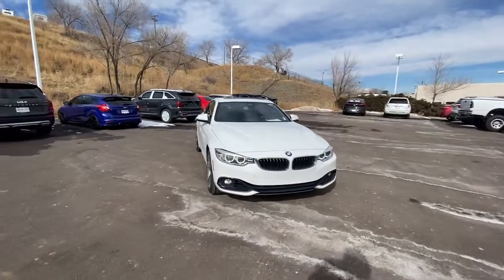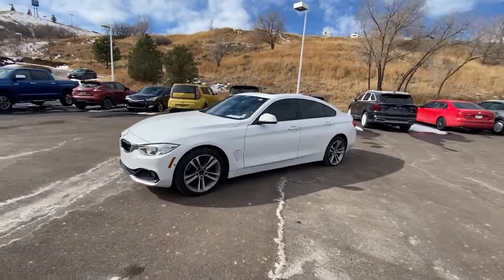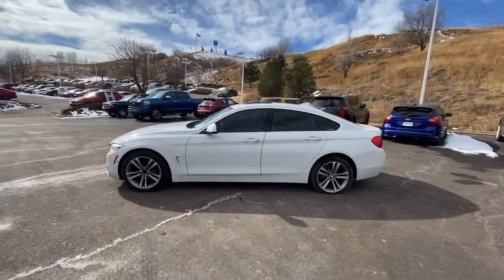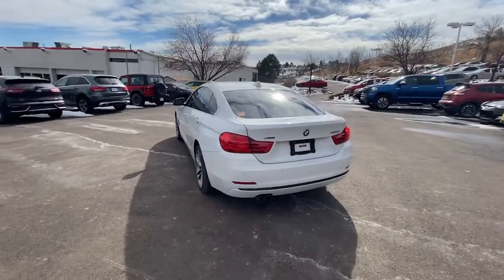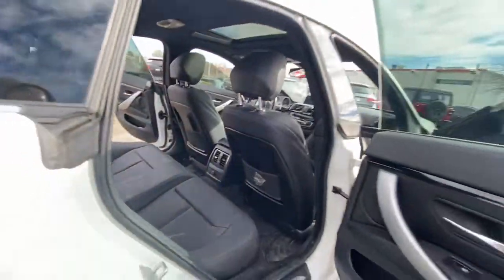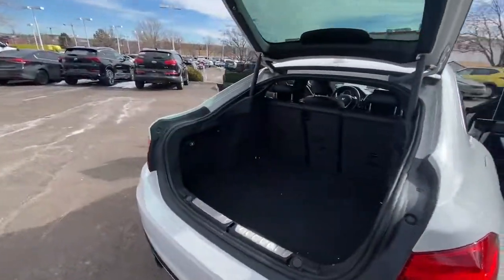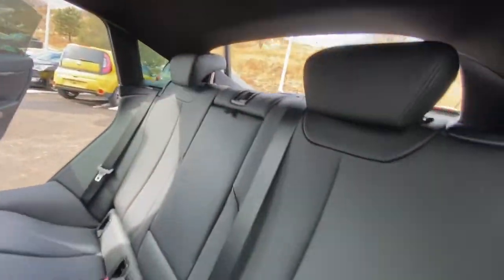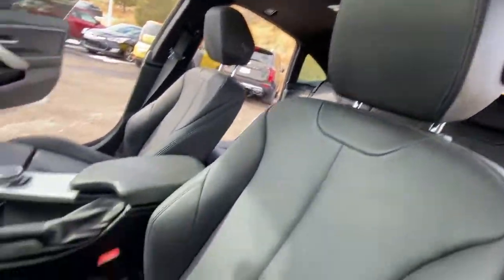2016 BMW 4_Series Colorado Springs, Southern Colorado, Pueblo, South Colorado Springs Falcon 19735A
Used 2016 BMW 4_Series available in 1020 Motor City Drive, Colorado Springs, Colorado at Phil Long Kia. Servicing the Colorado Springs, Southern Colorado, Pueblo, South Colorado Springs, Falcon, CO. area.
2016 BMW 4_Series 428i xDrive - Stock#: 19735A - VIN#: WBA4C9C55GG139463

Weve only recently received this vehicle and its currently undergoing a rigorous inspection process to ensure that only the best hand-picked vehicles are allowed on our lot. All vehicles come with a vehicle history report. (S02)Offer is valid through 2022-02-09.